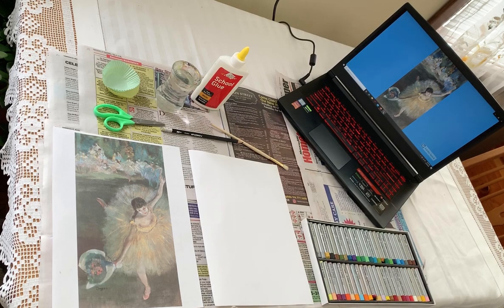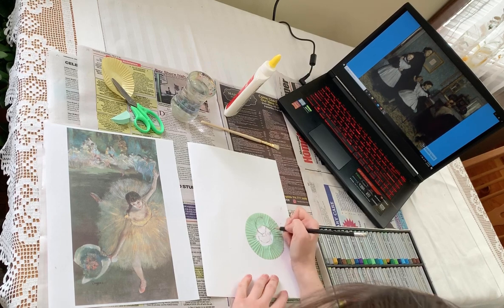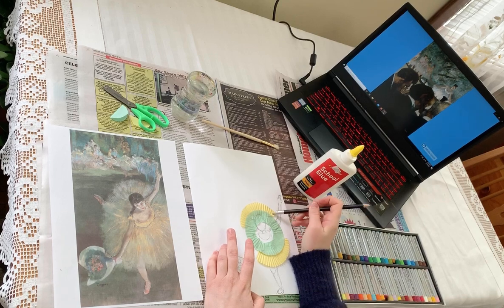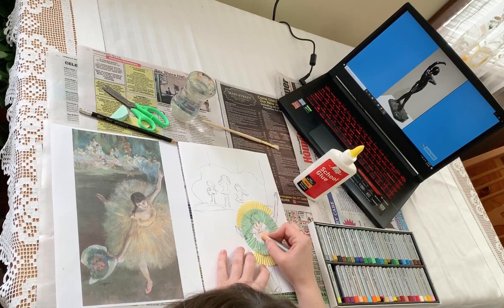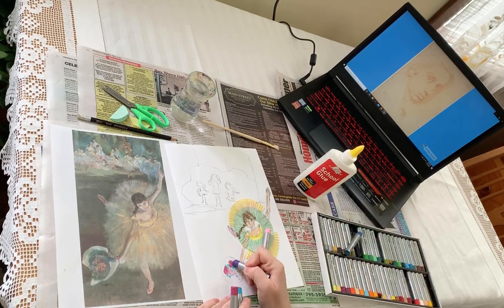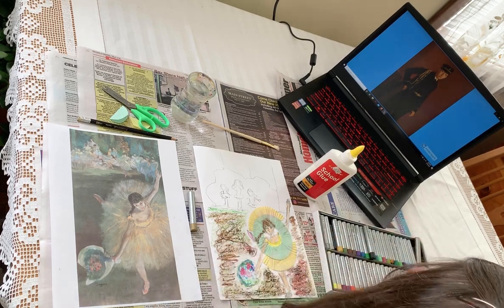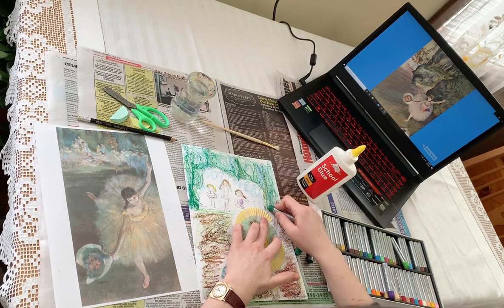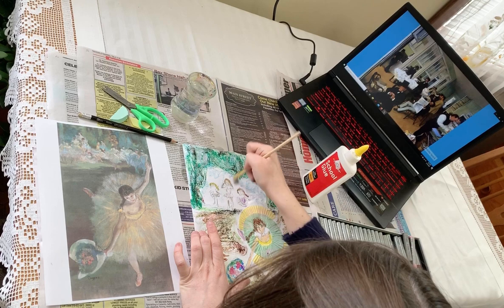Art Works: Edgar Degas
Make a Degas-inspired ballerina with Miss Rachel.

Books to Read:
An Eye for Art, by the National Gallery of Art (U.S.)

Materials For Our Project:
Cardstock paper
Scissors
Glue
Oil pastels or crayons
Cupcake liner papers